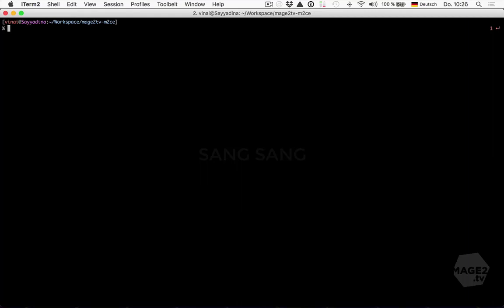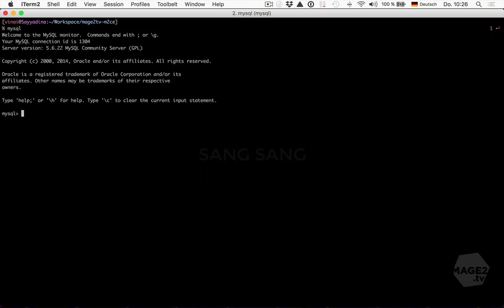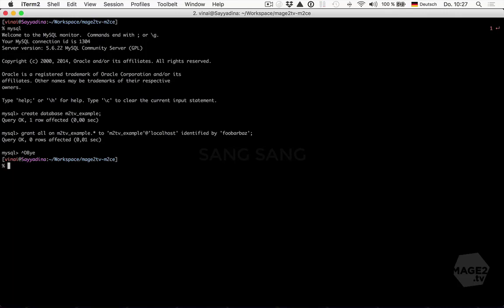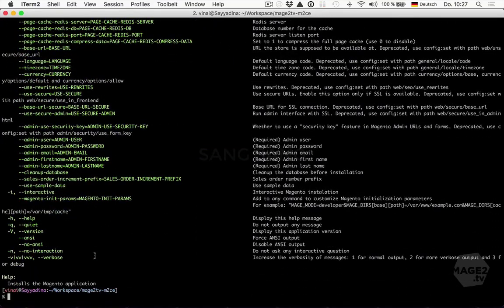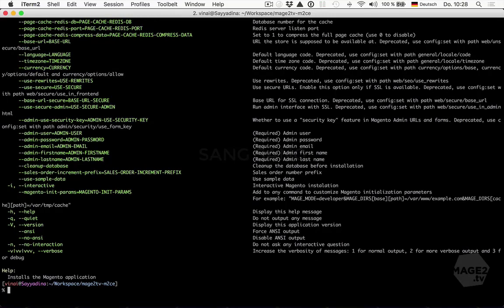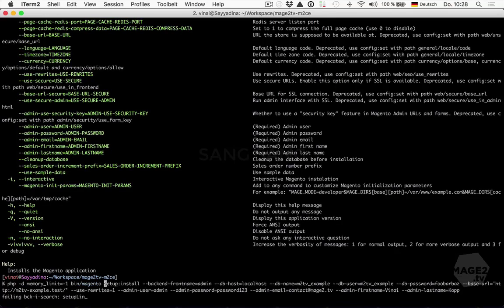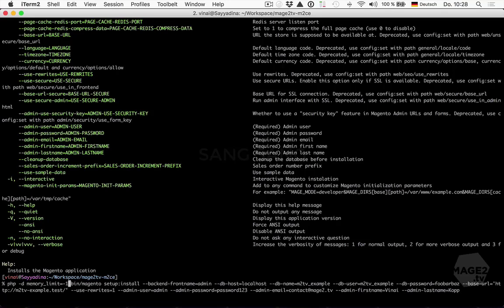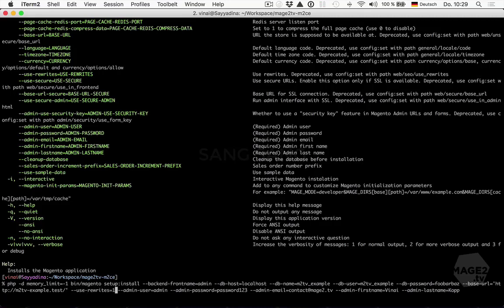Fundamentals - Installing Magento | Installing Magento with the command line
Before we can start developing, Magento needs to be installed. There are many ways to do this and many choices need to be made. This knowledge will also come in handy when inheriting existing Magento instances.